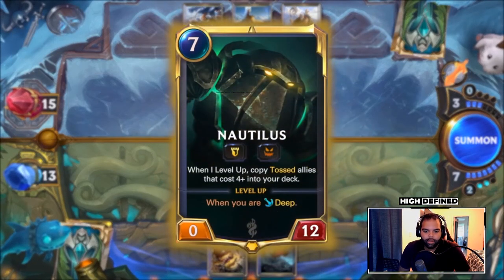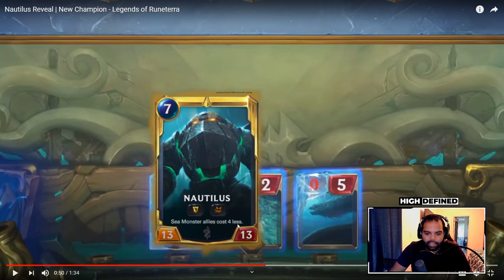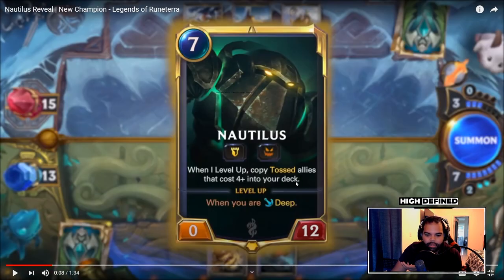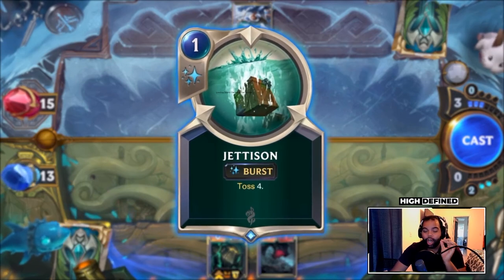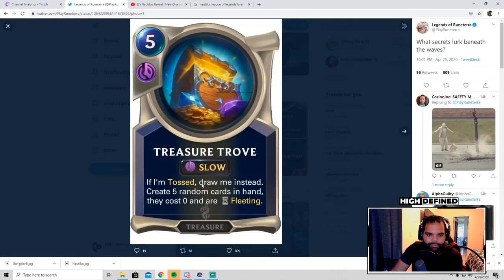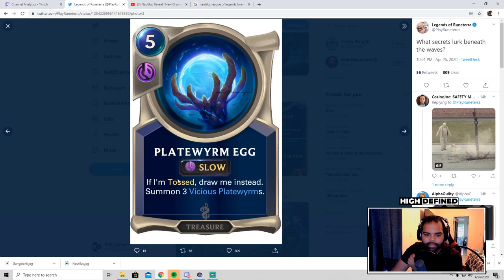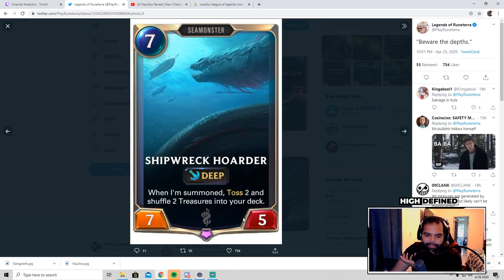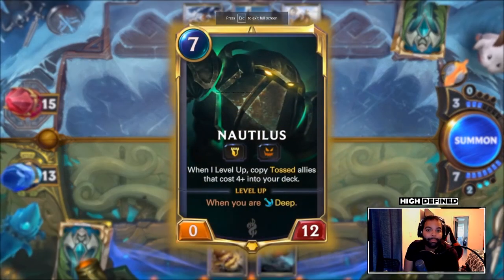Legends Of Runeterra | Nautilus Reveal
My thoughts on the Titant of the Deep Nautilus and some deck ideas to go along with it. Can this be built with some of the new Maokai cards?!